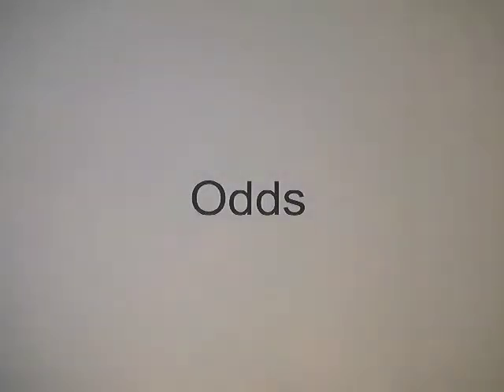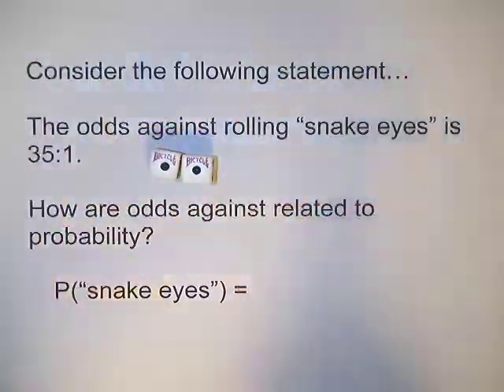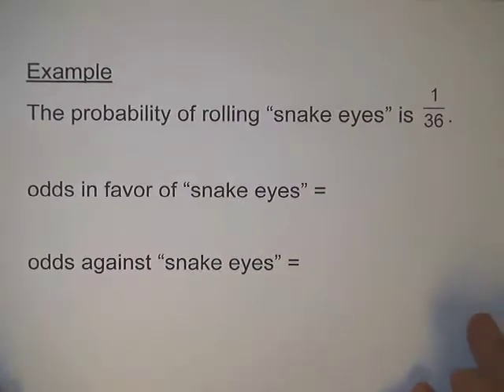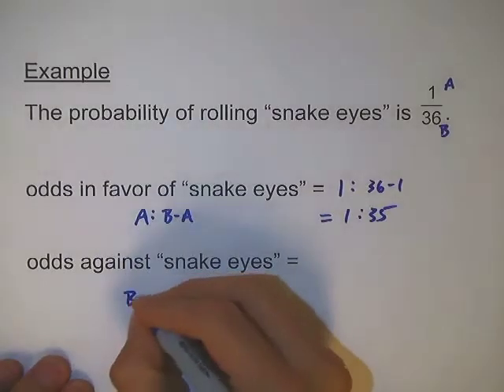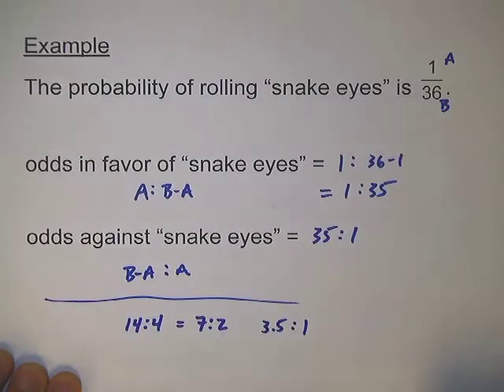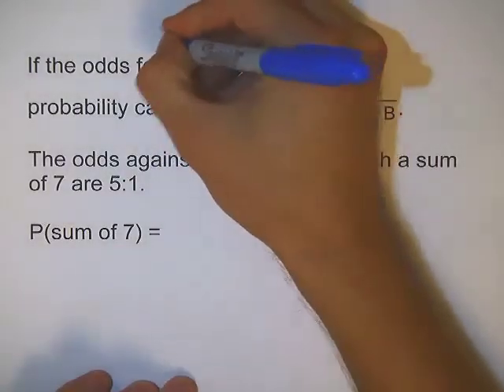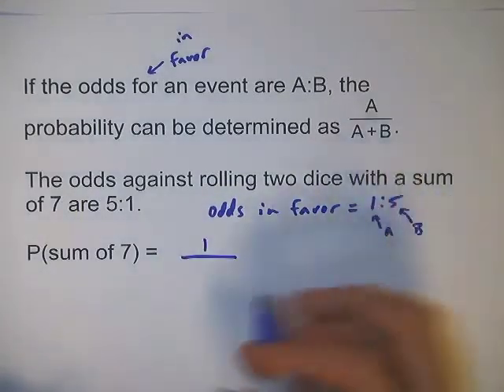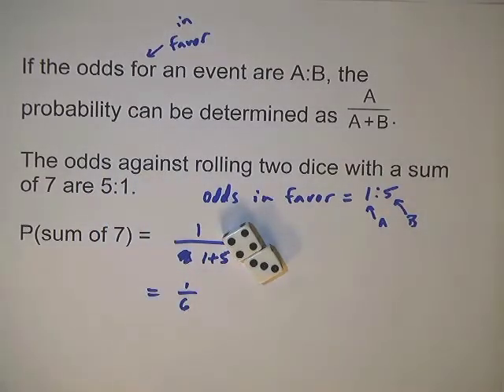4 1 8 Odds